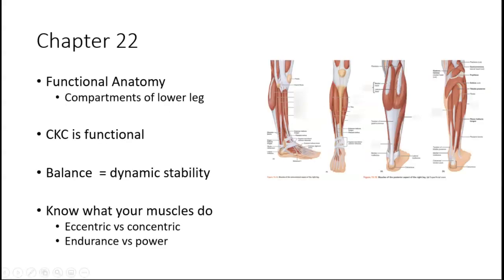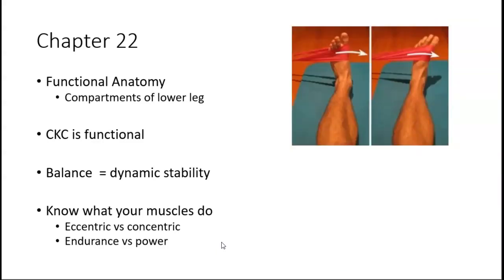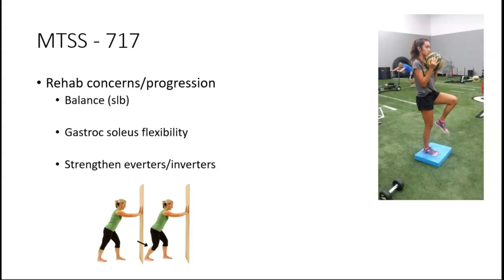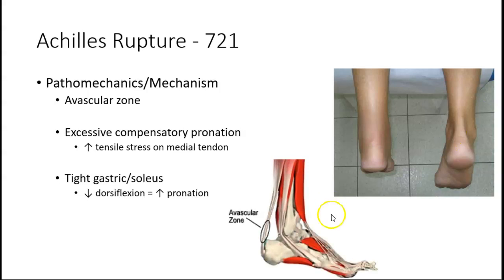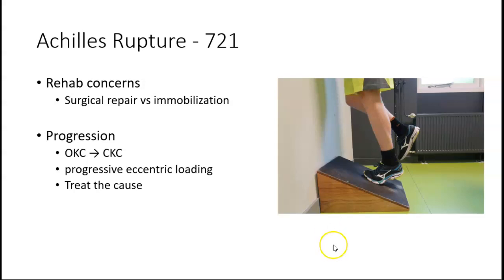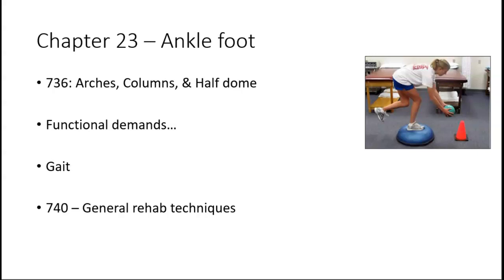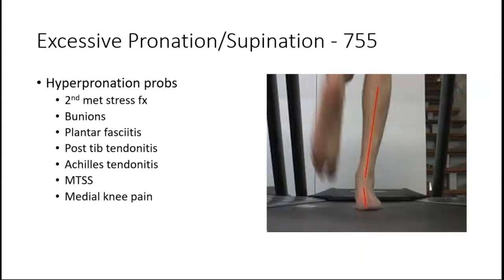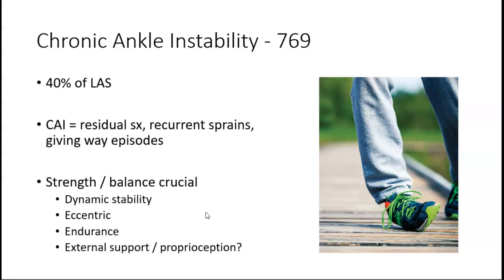ATHL 577 ankle foot injury